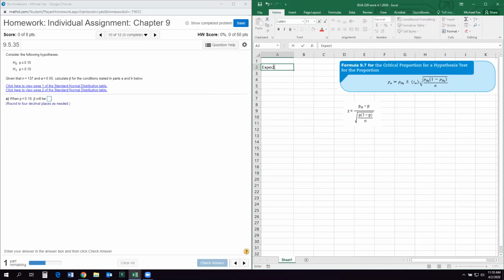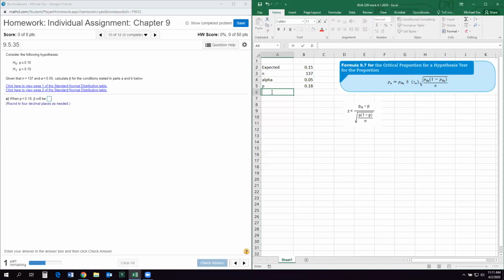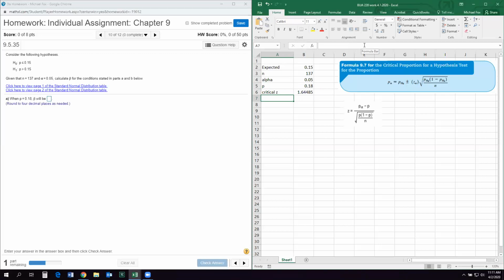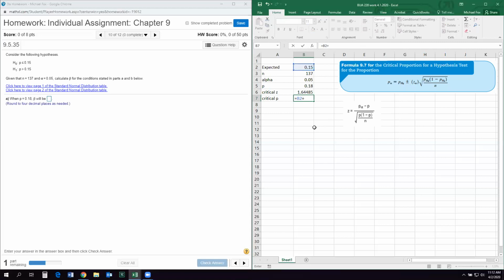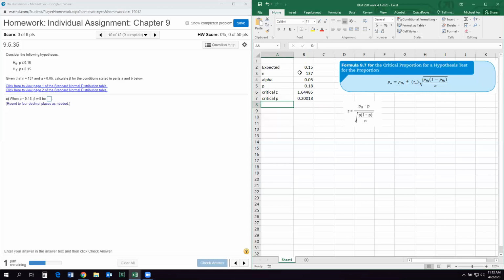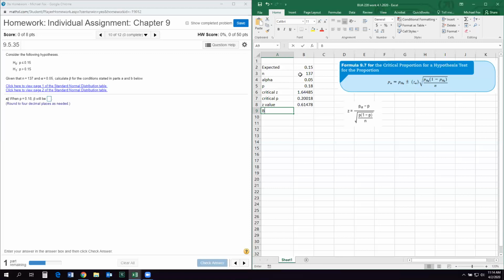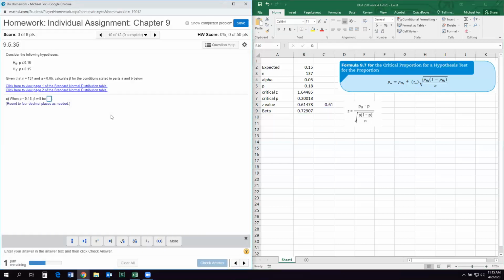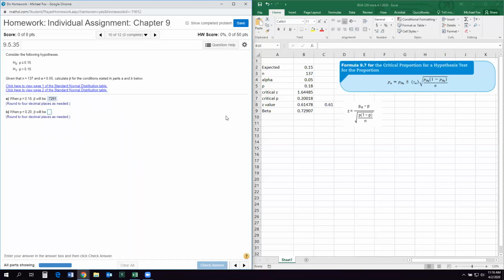BUA 220 Problem 9.5.35T